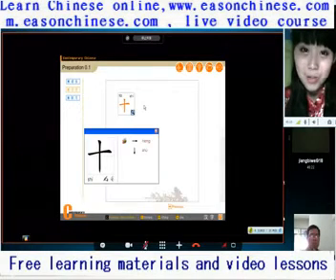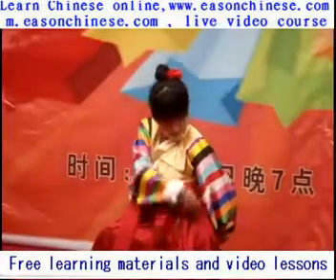1525 foreign ventriloquist strongman hehehe good fun ah!!